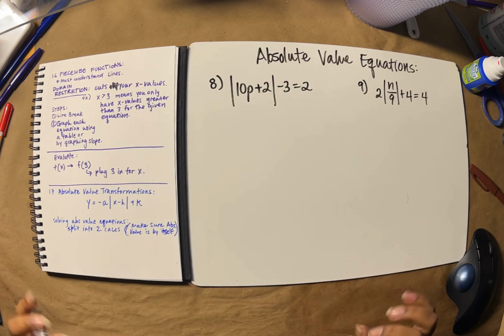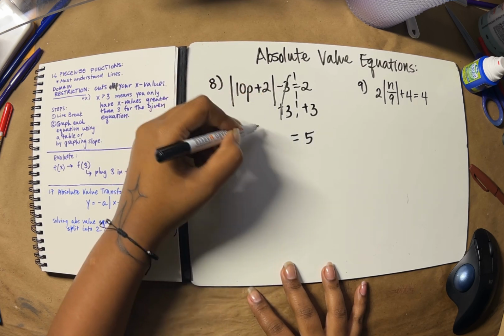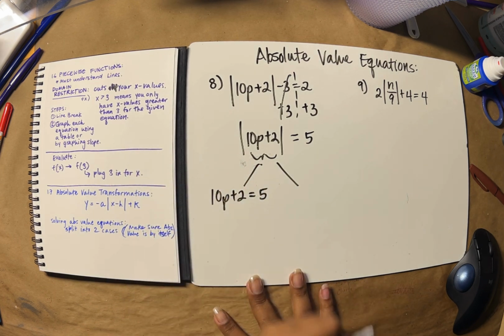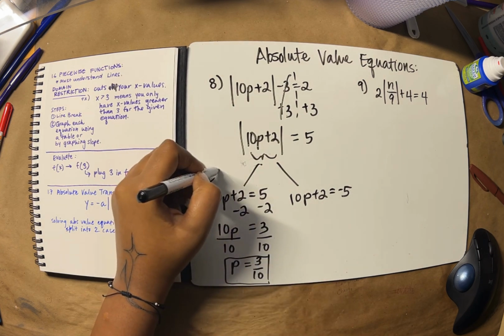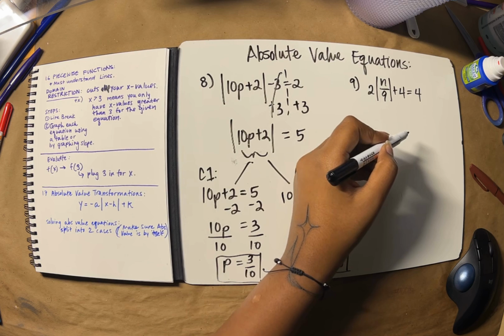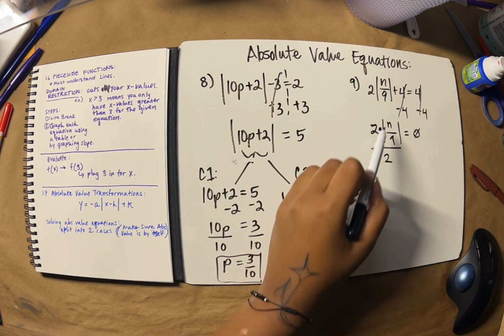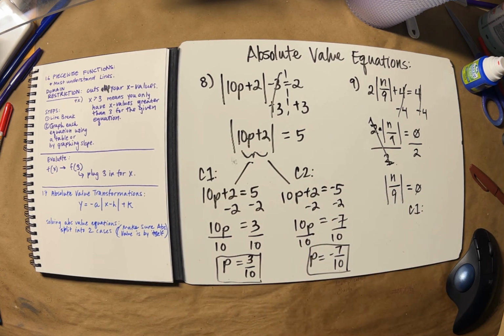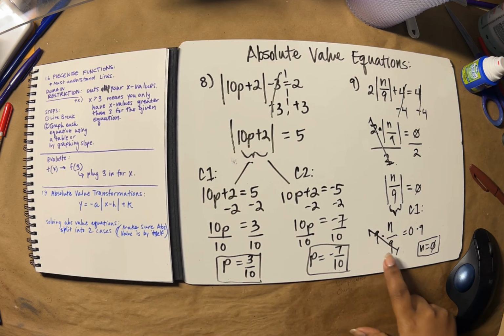Solving Absolute Value Equations | Algebra 1 & 2